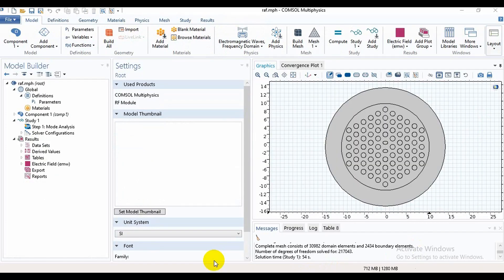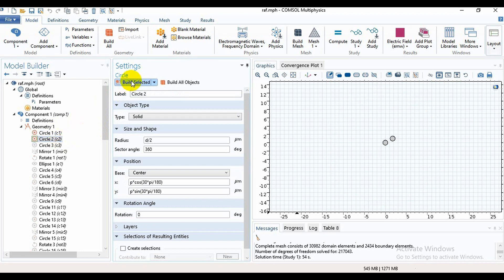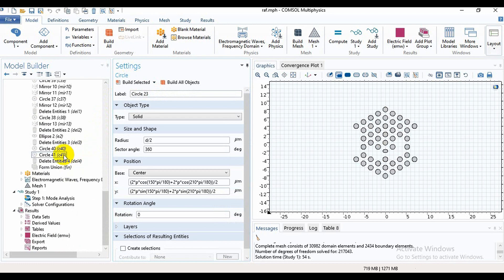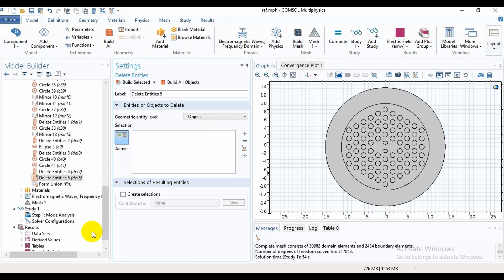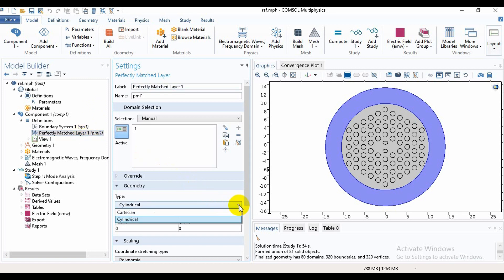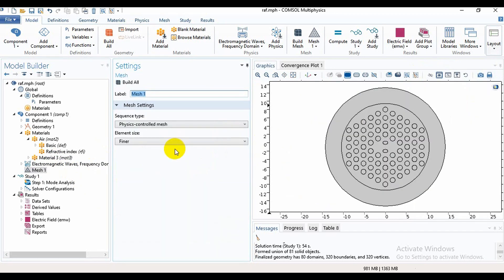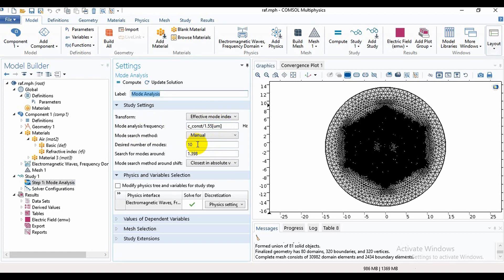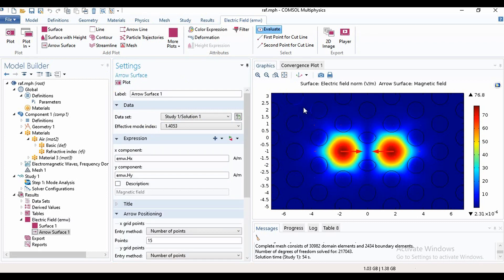How to make a Dual Core Photonic Crystal Fiber using comsol Multiphysics 5.0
Hello friends...From this tutorial you can know that how to make a dual core photonic crystal fiber. Besides you can learn about hexagonal structure.

From this link you can know about hexagonal structure(Single Core) in details.